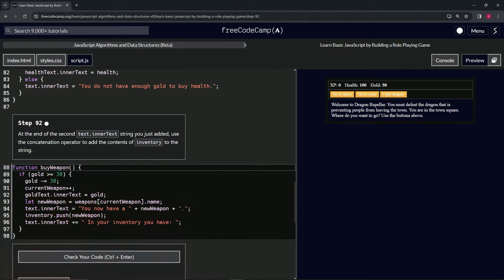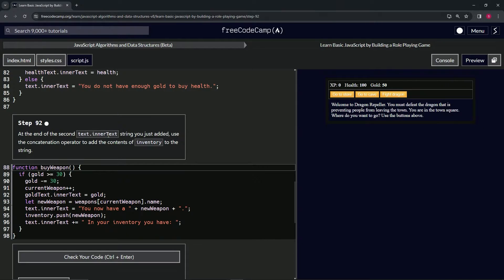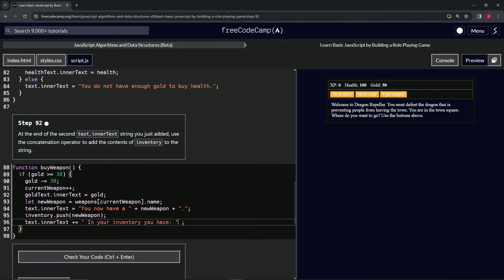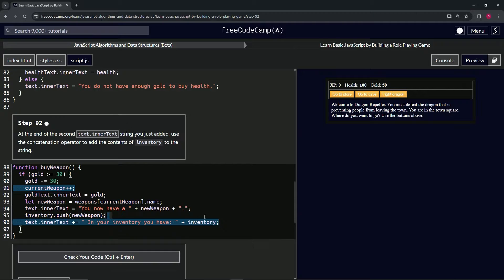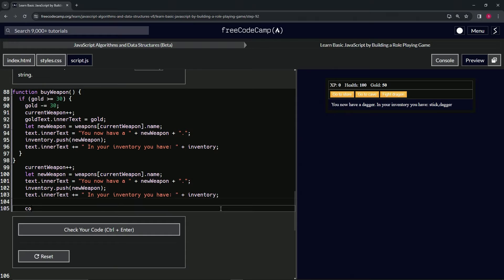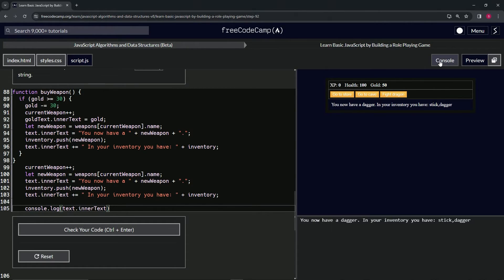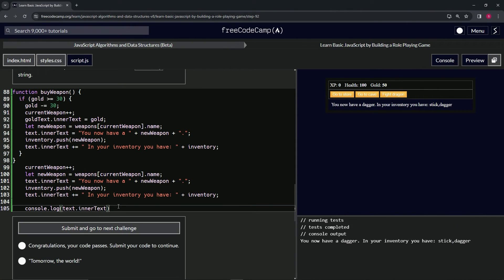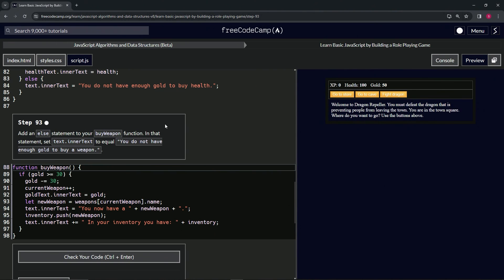(ARCHIVED) Learn JavaScript by Building a Role Playing Game - Step 92 | freeCodeCamp | (Beta)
🌟 **"Integrating Comprehensive Inventory Feedback: Step 92 of the RPG - Dragon Repeller Project"** 🌟

🔍 In Step 92 of the RPG - Dragon Repeller Project, we deepen the engagement between the player and the game by seamlessly integrating comprehensive inventory feedback into the user interface. This tutorial is meticulously designed for developers eager to elevate the gameplay experience, focusing on using the concatenation operator to dynamically update `text.innerText` with the full contents of the player's inventory.

📌 **Showcasing Inventory Contents with UI Updates**:

Learn the valuable technique of using string concatenation to append the entire contents of the player's inventory to the UI feedback. This step enhances the game's interactivity by providing players with a detailed view of their collected items, fostering a deeper connection with the game through informed decision-making.

📊 **Enhancing Gameplay Through Detailed Feedback**:

Explore the significance of detailed feedback in game development. By dynamically updating UI messages to include a comprehensive list of inventory items, developers can create a richer, more immersive gameplay experience that rewards exploration and achievement.

✏️ **Implementing Inventory Display in UI Feedback**:

Gain hands-on experience with the practical application of concatenating inventory contents to UI feedback. This part of the tutorial not only improves your coding skills but also your strategic thinking in how to present game information in a way that is both informative and engaging to players.

📘 **Comprehensive Guide to Advanced Feedback Mechanisms**:

Our tutorial provides step-by-step instructions suitable for all skill levels, focusing on the integration of advanced feedback mechanisms into game design. Learning to effectively display inventory contents is key to developing dynamic, engaging web applications that captivate players.

🌍 **Join Our Developer Community for Feedback Design Insights**:

Share your experiences with integrating comprehensive inventory feedback, engage with a community of developers passionate about enhancing game UI/UX, and explore innovative approaches to feedback design.

📈 **Inspire Others with Your Inventory Feedback Innovations**:

As you progress through Step 92, we encourage you to share your approach to showcasing inventory contents in UI feedback. Your strategies for creating informative and dynamic feedback are invaluable, offering inspiration and guidance to fellow developers in the art of game design.